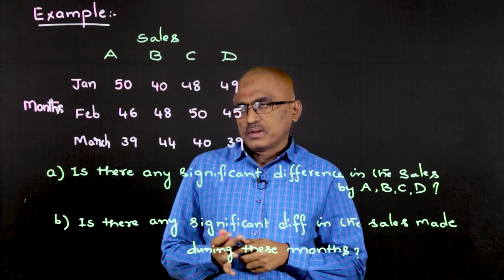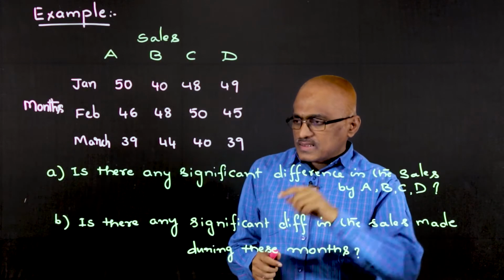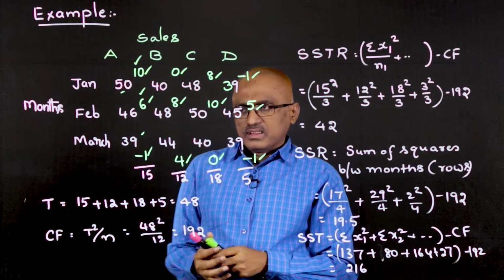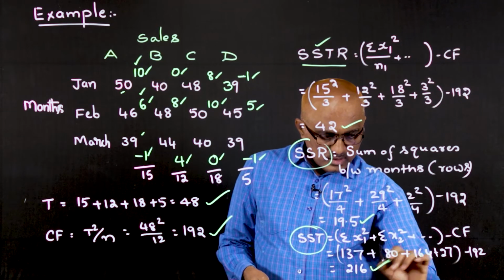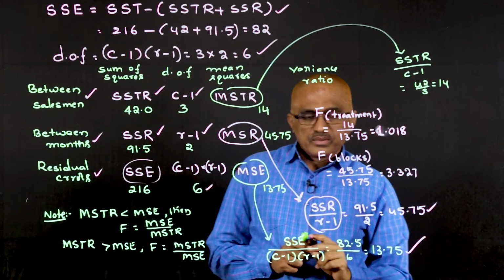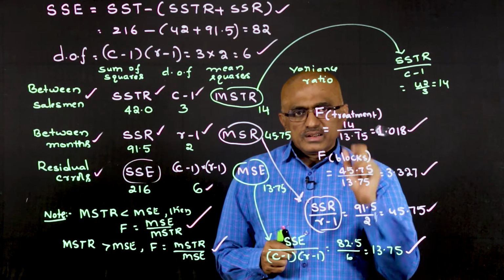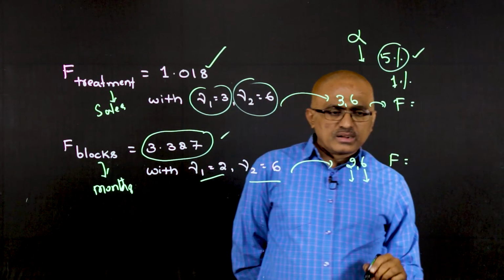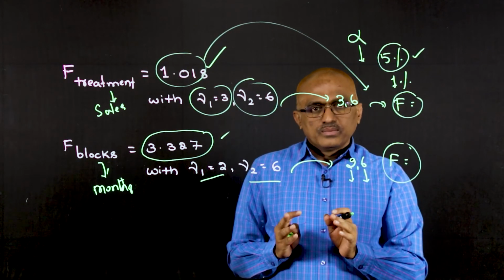ASTA_RL_3.3.3